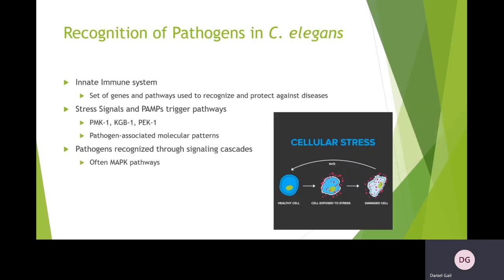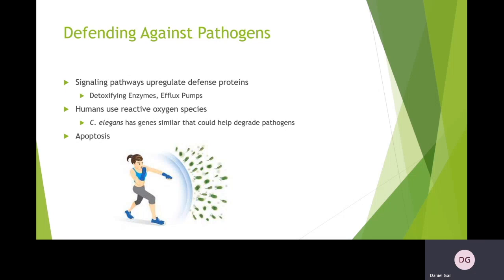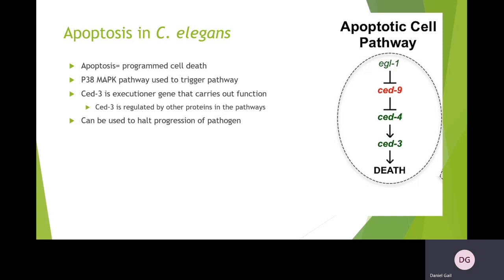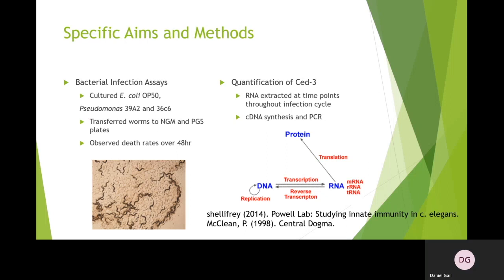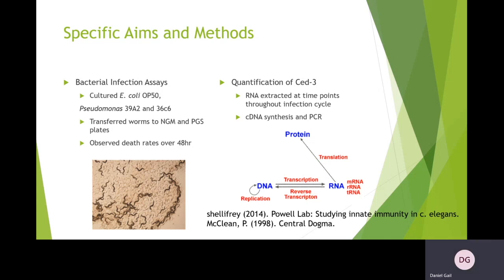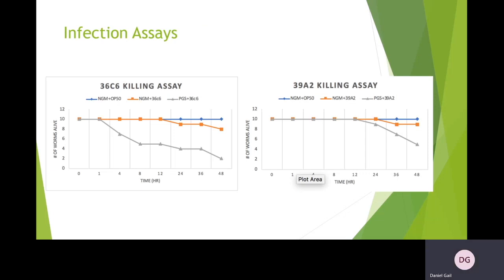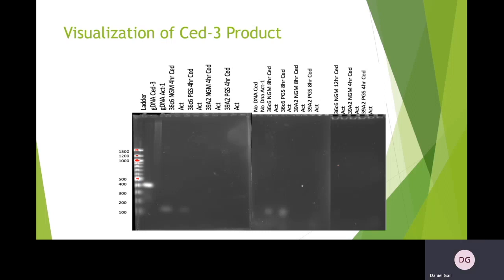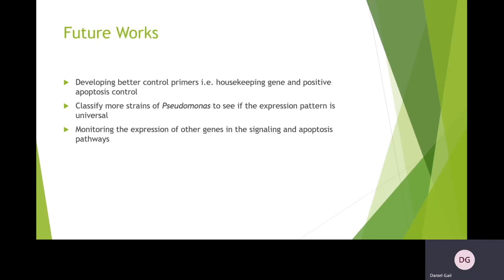Daniel Gail's Oral Presentation